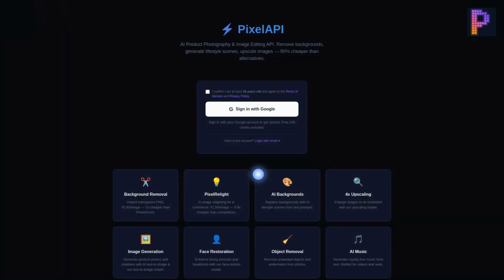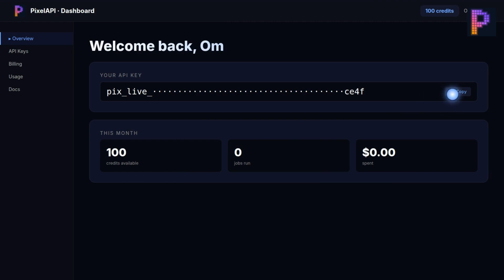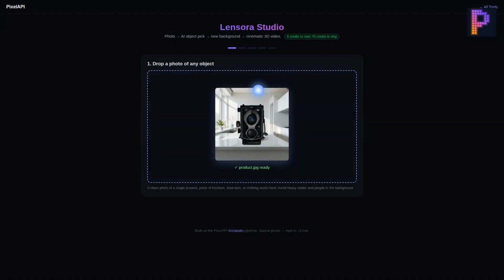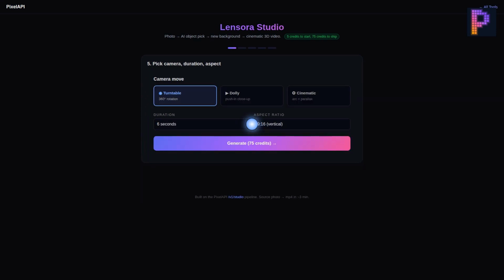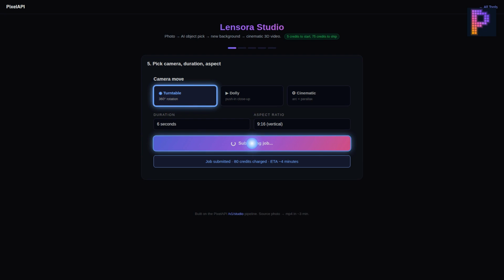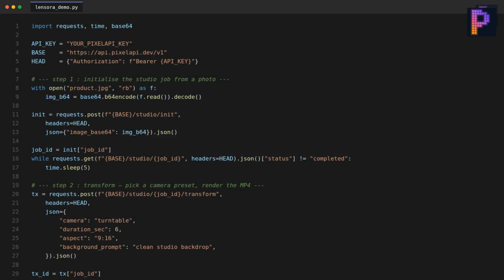Photo to 3D-render Video in One API Call — Lensora Studio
One product photo. One API call. A real 3D-render video — turntable, dolly, or cinematic — comes back as an MP4. No Blender. No studio. ~4 minutes, 80 credits, $0.08 end-to-end.

Lensora Studio is the newest tool on PixelAPI. Built for ecommerce stores, real-estate listings, and product showcases that need actual 3D rotation, not flat-slab fake rotation.

Timestamps:
0:00 Photo to 3D-render video, one API call
0:22 The problem with current 3D product video options
0:47 Sign up for PixelAPI (100 free credits)
1:03 Dashboard and API key
1:18 Web tool walkthrough — drop photo, pick camera, click Generate
1:46 Python code — init plus transform plus poll
2:30 Result — real turntable studio MP4 reveal
2:55 Try it free

What you get:
• Three camera presets — turntable (360 rotation), dolly (push-in close-up), cinematic (arc plus parallax)
• Pick duration (3 to 10 seconds) and aspect ratio (1:1, 9:16, 16:9)
• AI-generated background or your own backdrop prompt
• Vertical or horizontal output, ready for Reels, Shorts, ads, or product pages

Pricing: 5 credits to start the job, 75 credits to ship the MP4. 80 credits total = about $0.08. Compare that to a Blender artist ($200 to $1000 per SKU, days of turnaround) or a studio shoot ($3k to $10k, a week or two).

Built for developers and creators. Web tool if you don't write code, REST API if you do.